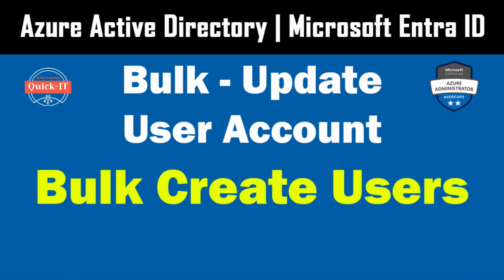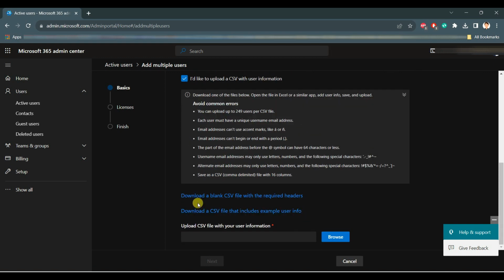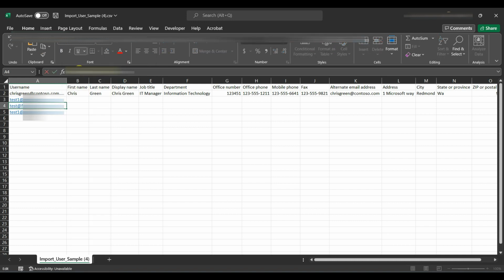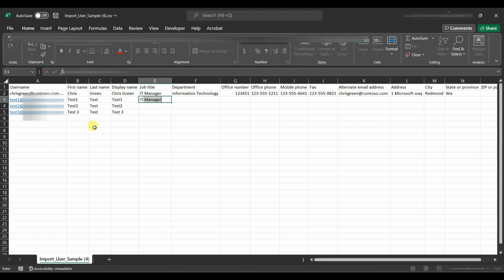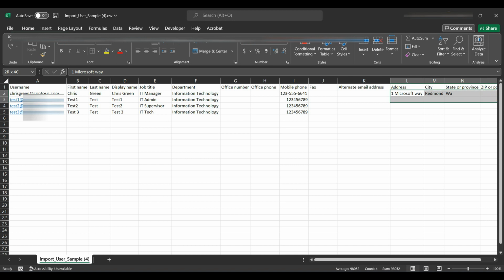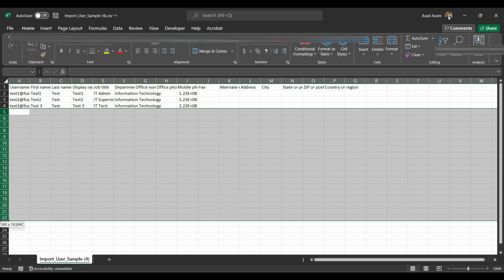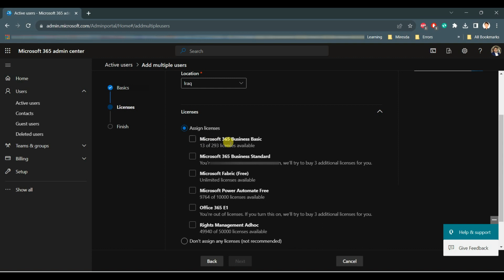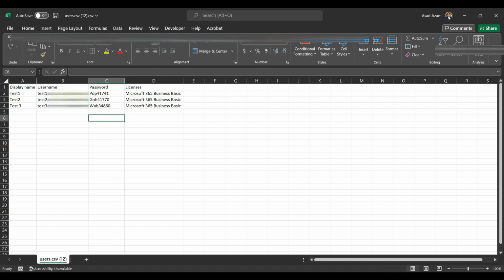How to bulk create Azure Active Directory Users using CSV File in Azure Portal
How to bulk create hundreds and maybe thousands of users using the Azure Portal and a CSV files.

Discover the quickest and most efficient way to create bulk users in Azure Active Directory (Azure AD) with this comprehensive tutorial. Whether you're onboarding new employees, migrating to the cloud, or managing a large user base, mastering bulk user creation is essential for simplifying your administrative tasks.

🚀 Key Highlights:

Introduction to Azure AD Bulk User Creation
Step-by-step Walkthrough with Demo
Automation Techniques for Large-scale User Management
Pro Tips for Error-free User Import
Ensuring Data Security and Compliance
Streamline your user management process, save time, and ensure data accuracy by learning how to create bulk users in Azure AD like a pro. Watch now and become an Azure AD user management expert!